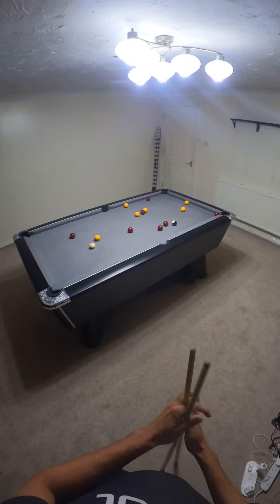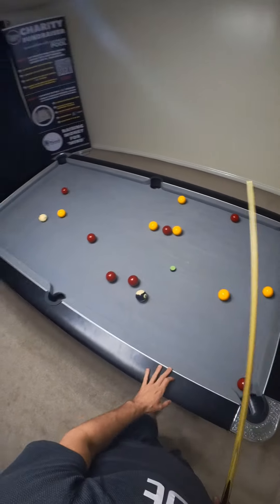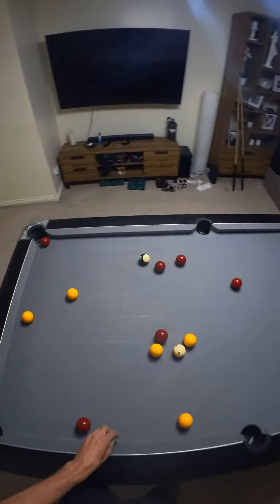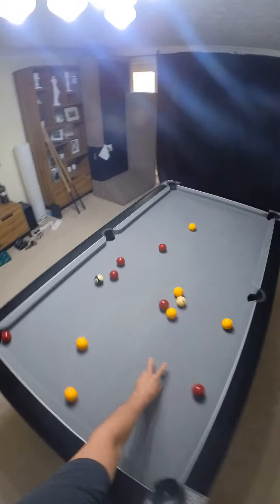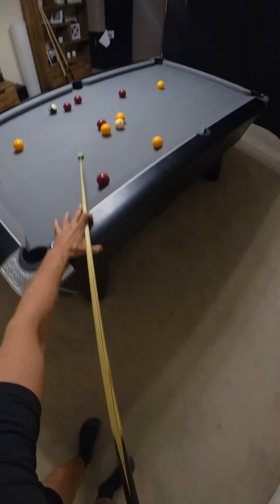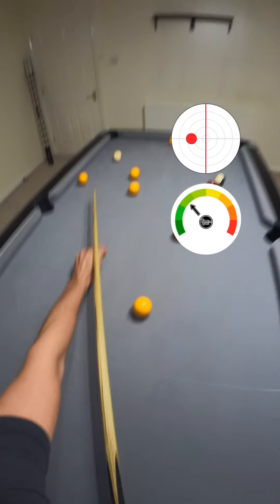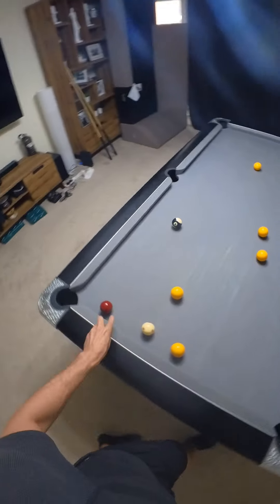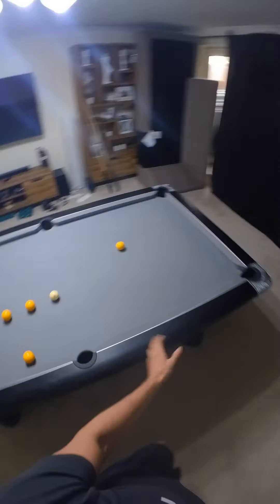Talking Through A Clearance In English 8 Ball Pool….From My POV - Episode 40